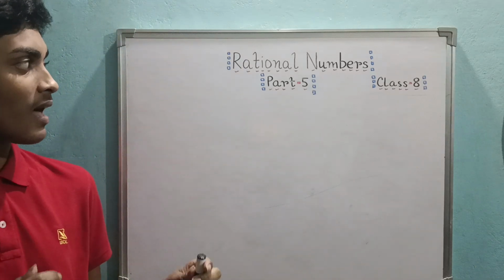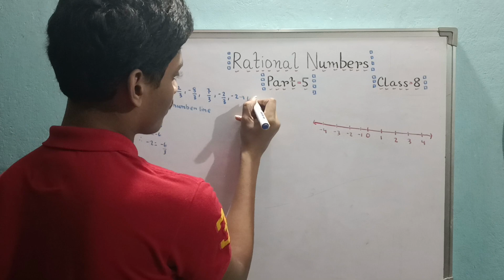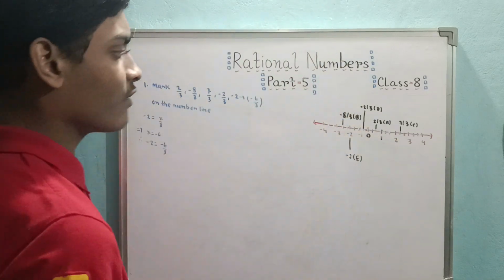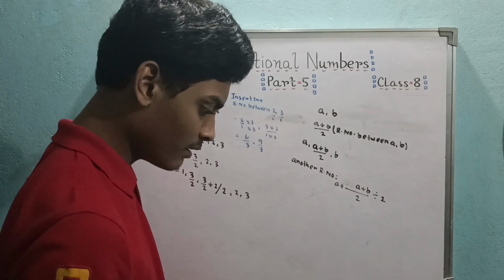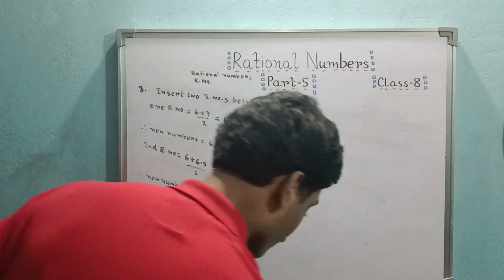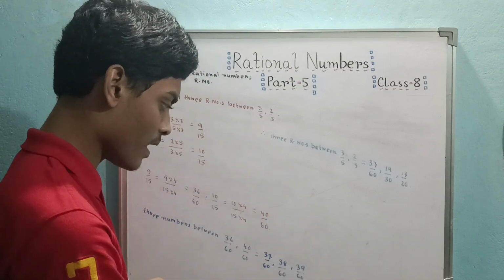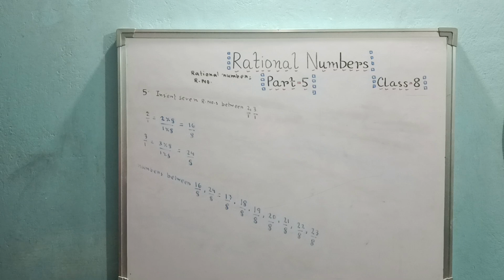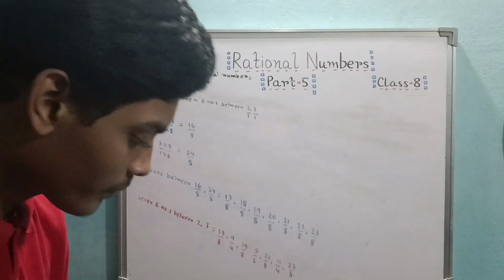Class 8 Mathematics by Debneel's Mathematics' Desk.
Class 8 Mathematics// Chapter: Rational Numbers//Part-5(Representing Rational Numbers on Number Lines and Insertion of multiple rational numbers between two rational numbers)//Debneel's Mathematics' Desk//